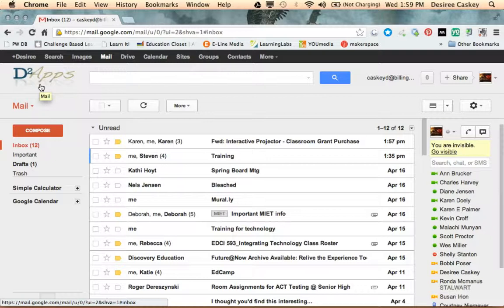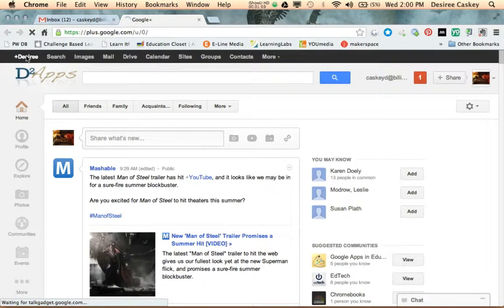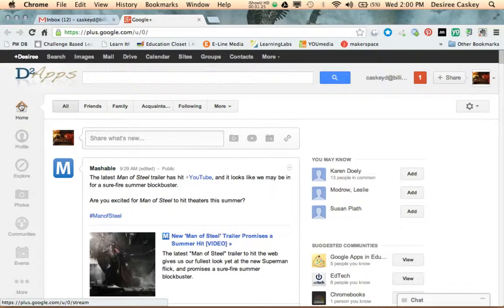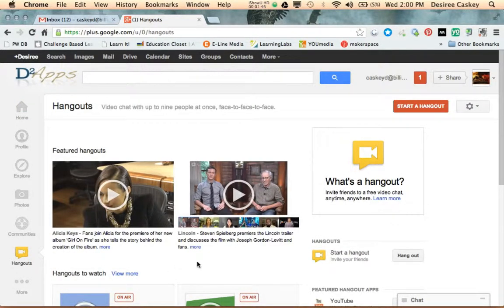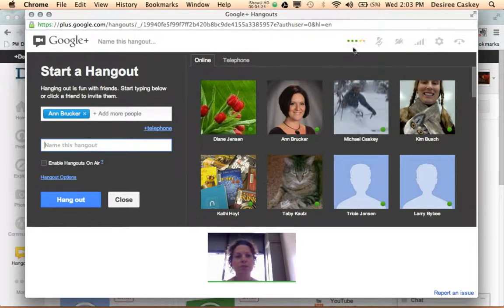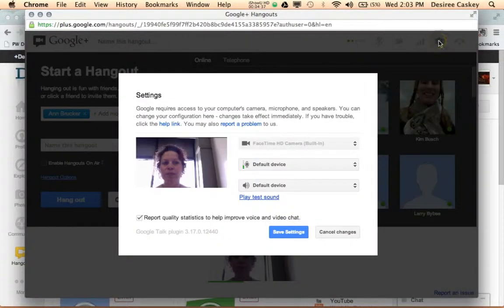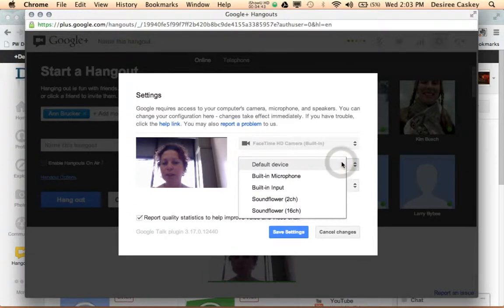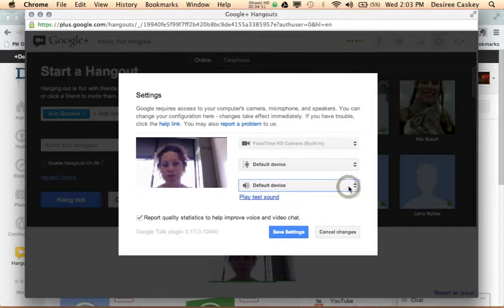D2Apps Starting Google Hangouts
This video shows you how to start a Google Hangout from inside your Google Plus account.